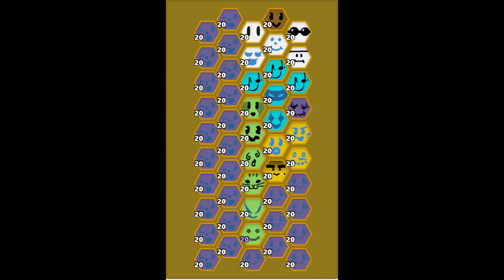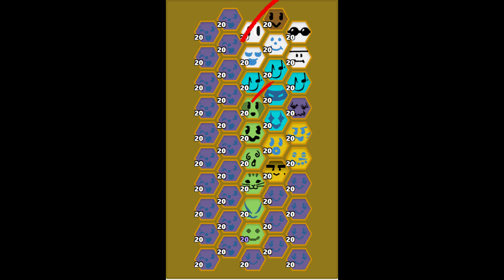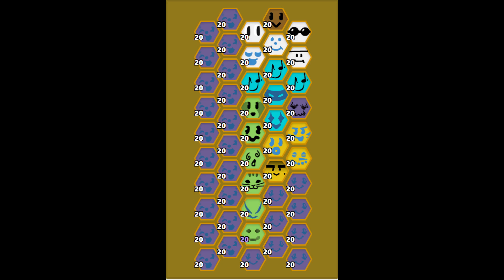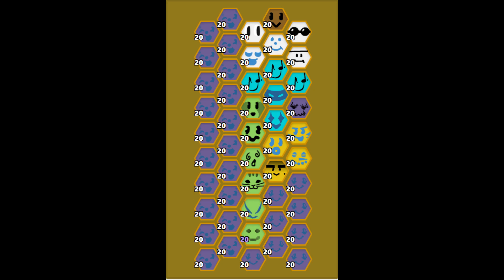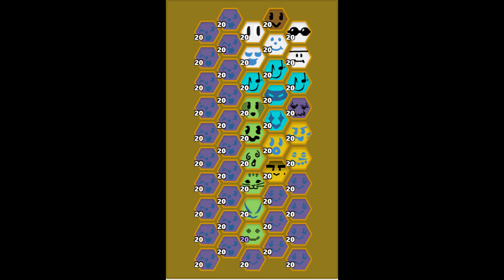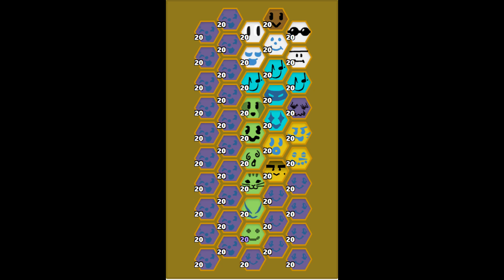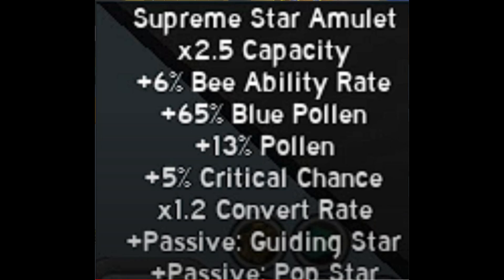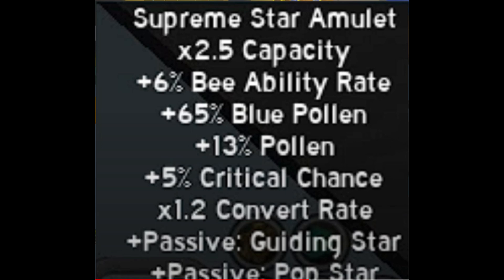BEST BLUE HIVE GUIDE *2024* | Bee Swarm Simulator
idk sub ig